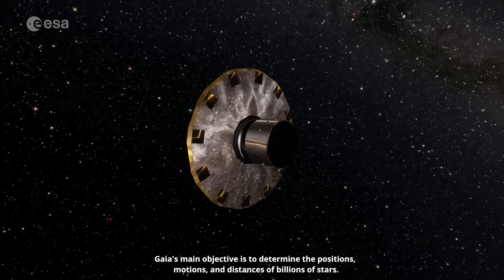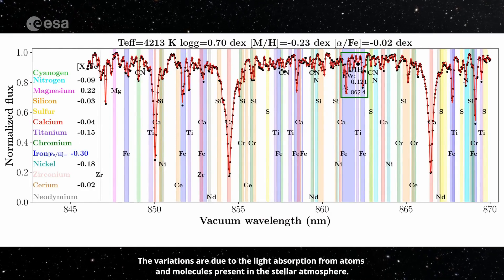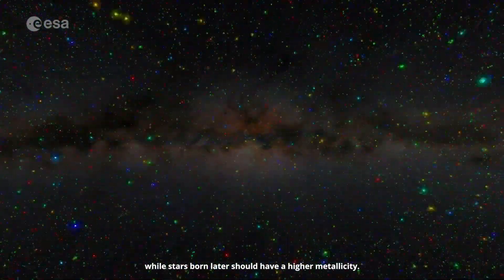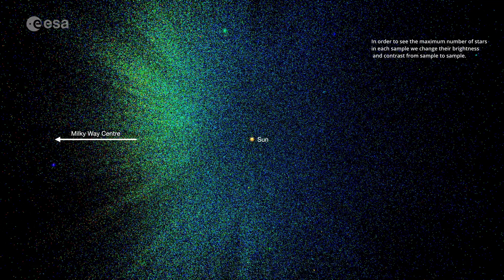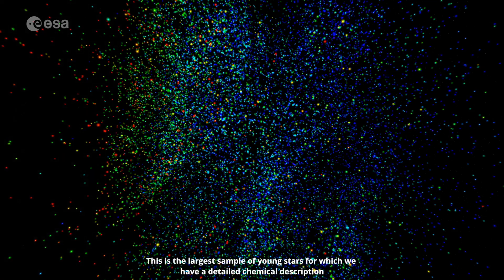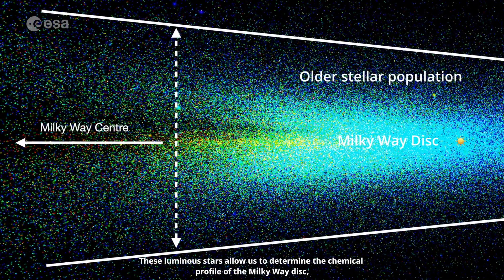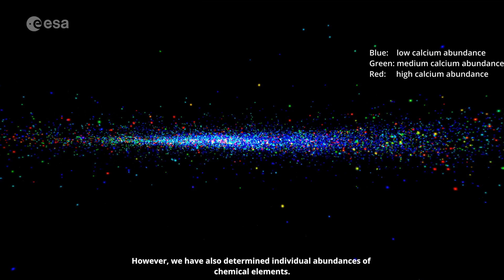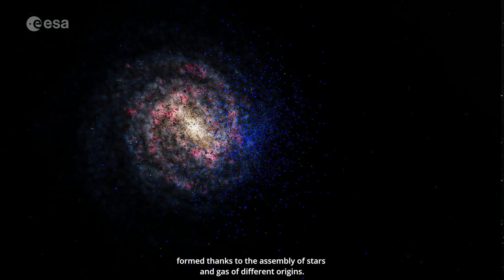Gaia mission measures metals in Milky Way stars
Millky Way stars that are high and low in metallicity have been mapped by the ESA Gaia mission. Gaia spacecraft: Mapping the Milky Way like never before

Credit: ESA/Gaia/DPAC